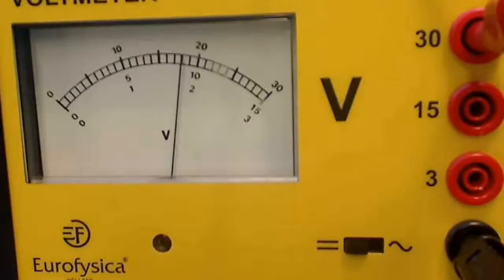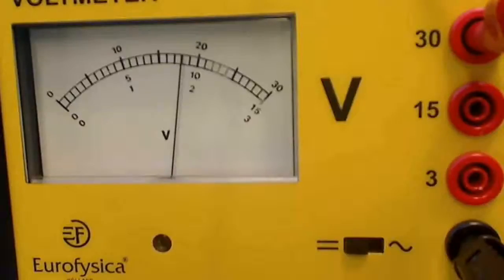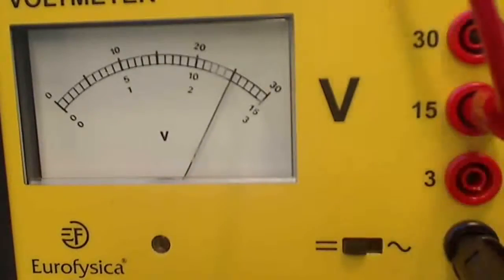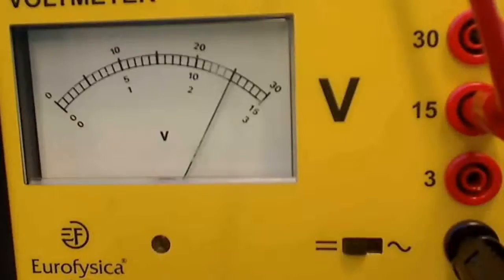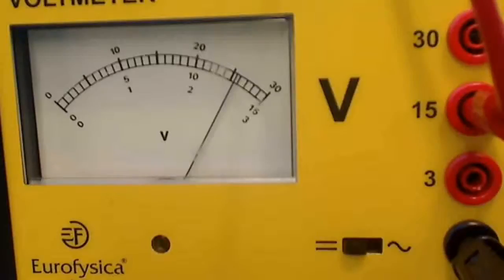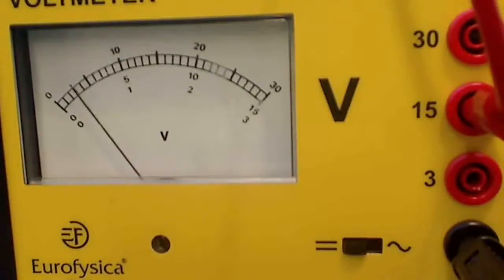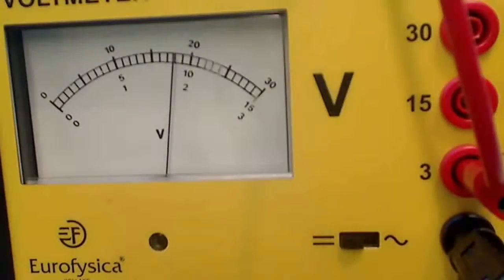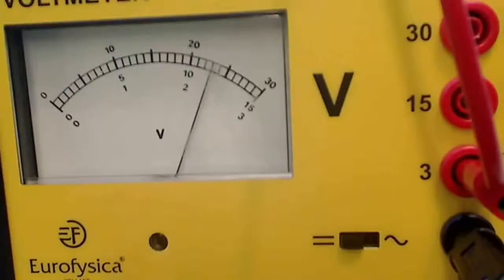How to Read a Voltmeter